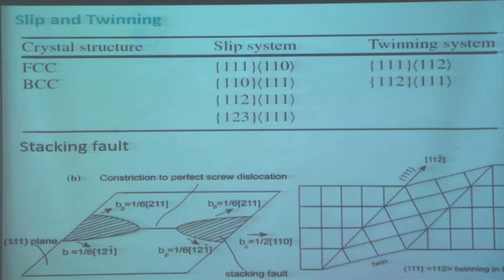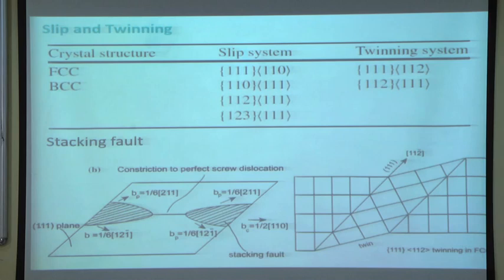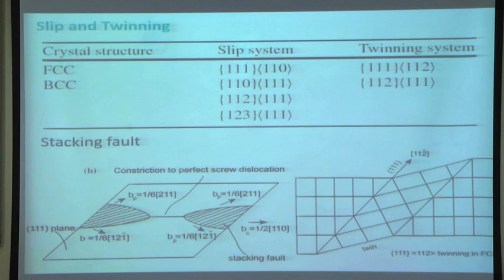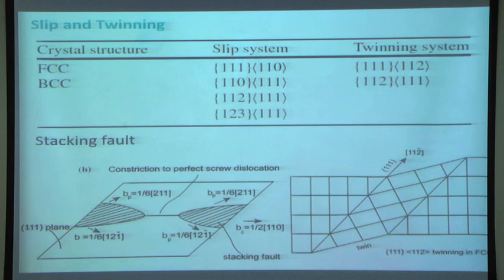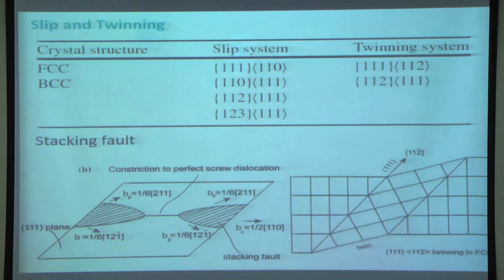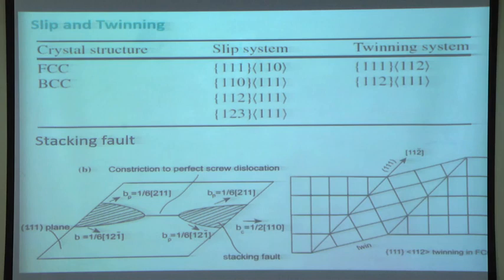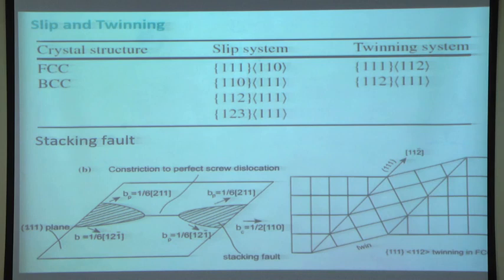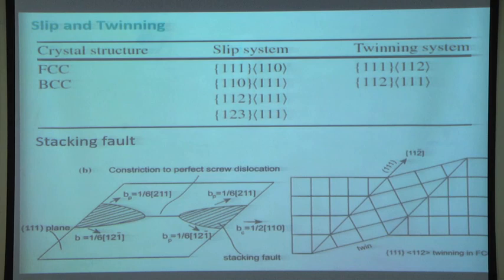Lecture 19: Theory of deformation texture evolution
Prof. Somjeet Biswas
IIT Kharagpur, India
Prof. Laszlo S. Toth
University of Lorraine, France